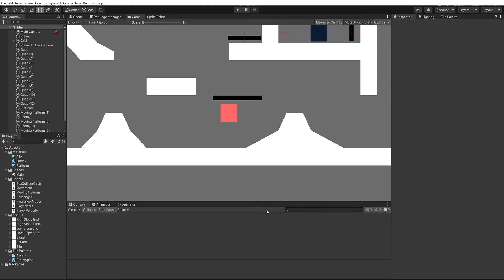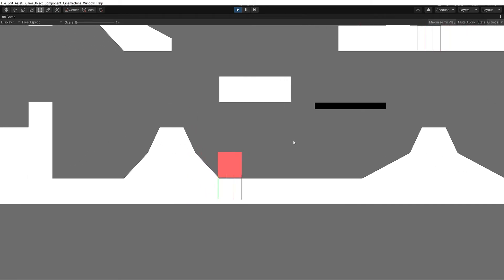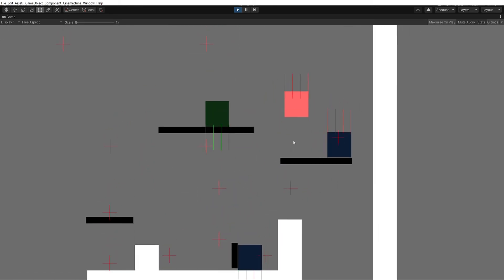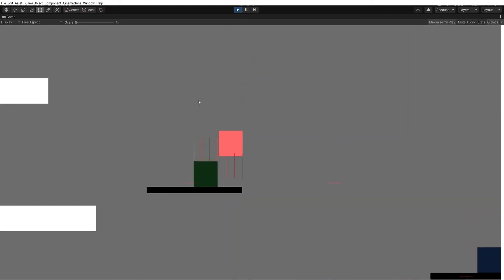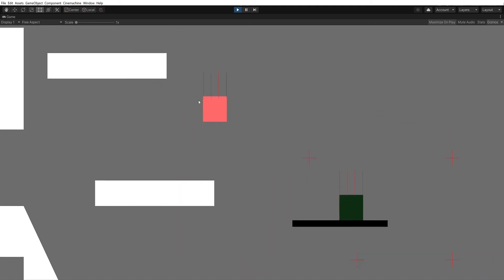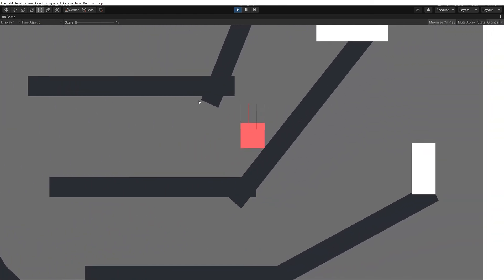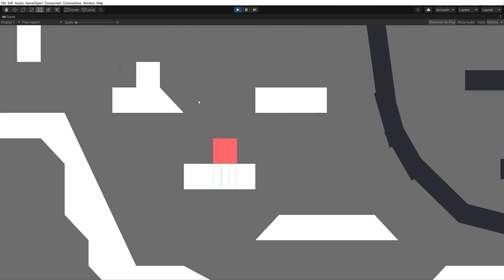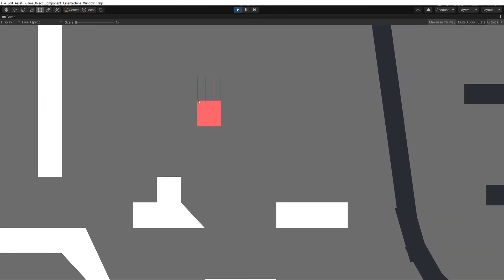Unity 2D Movement (Smooth & Tight Controls - No Rigidbodies)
Feel free to use it! If you do, I'd love to know what you make :D